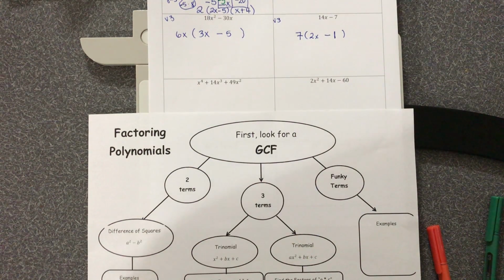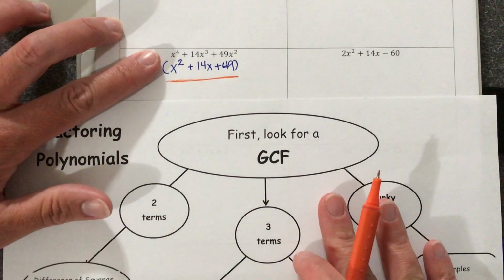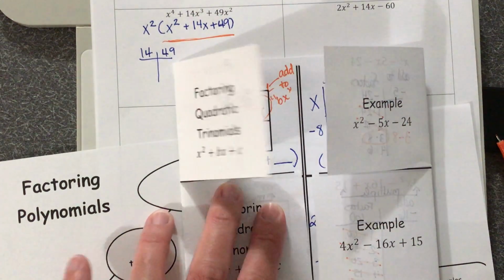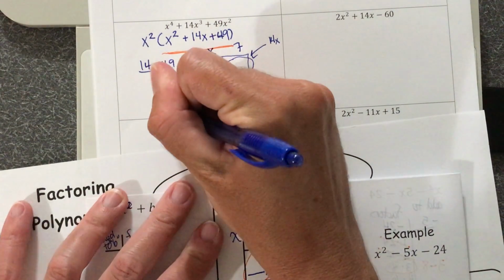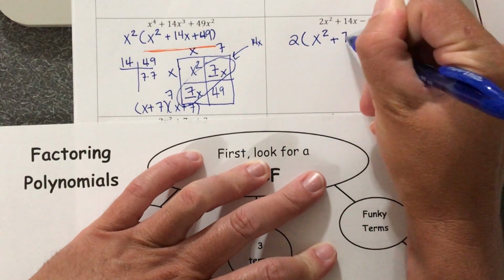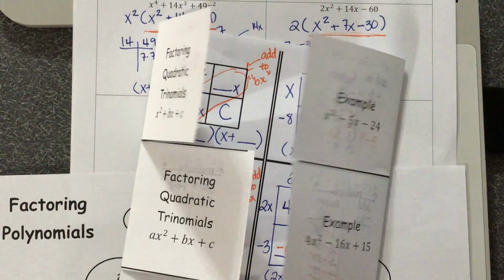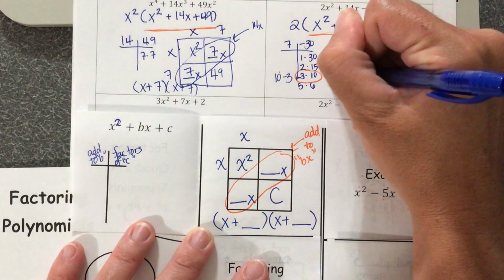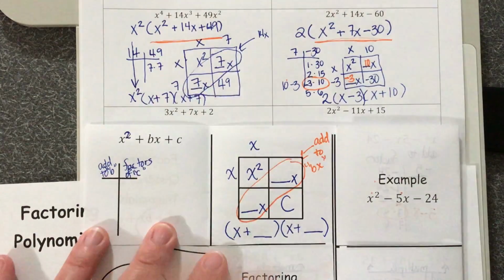M1 Factoring Example s 5-6